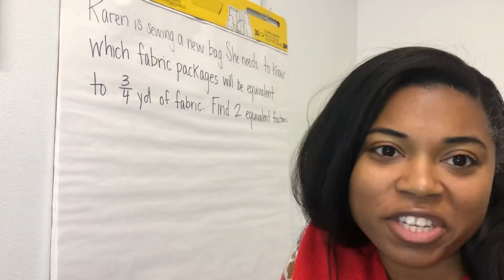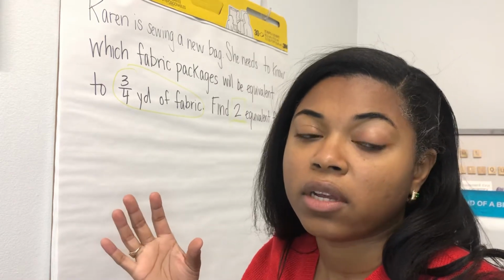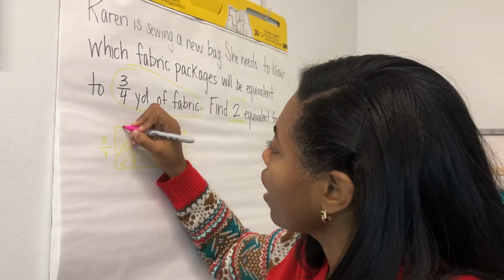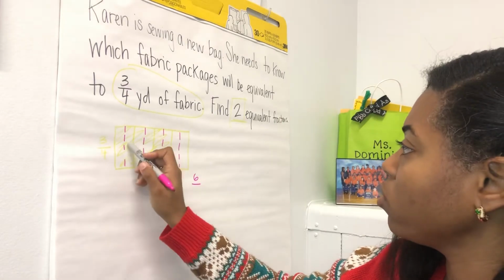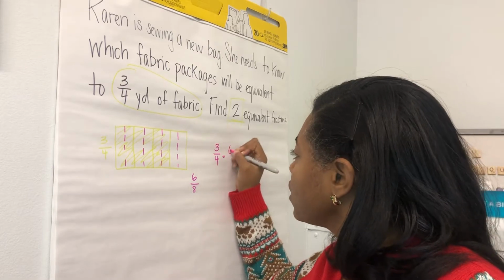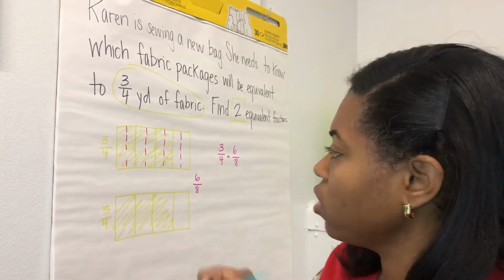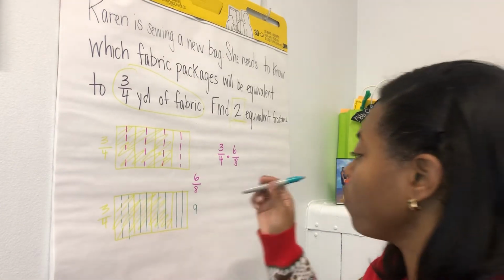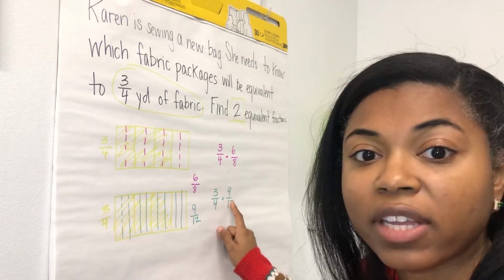4.NF.1 - Finding Equivalent Fractions Using Visual Models - Making More, Smaller Parts